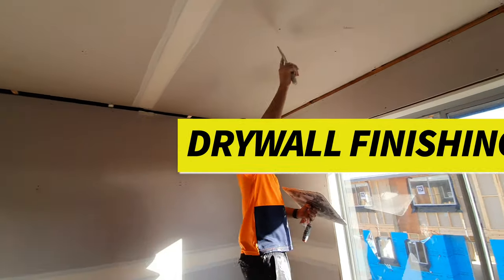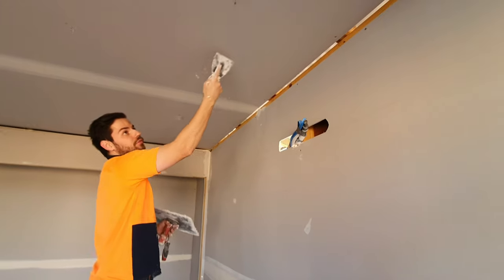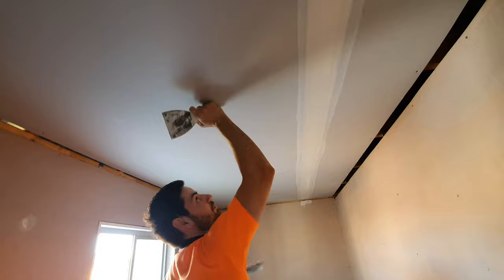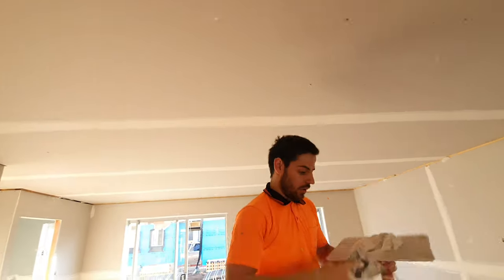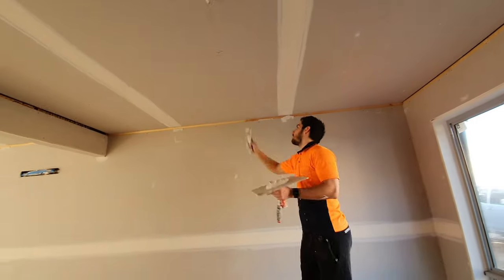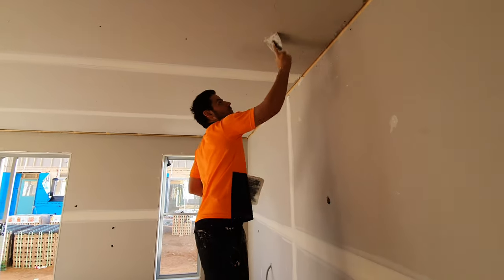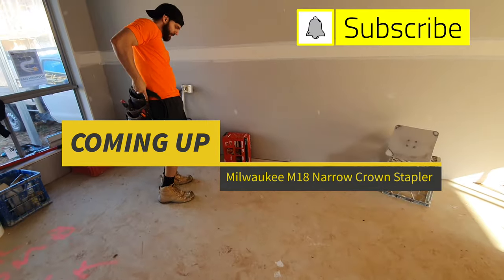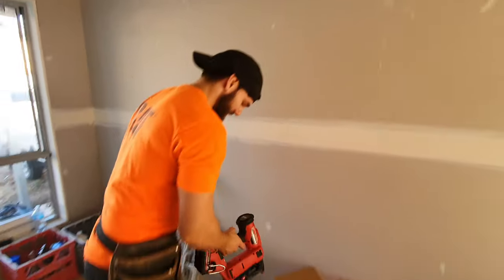DRYWALL FINISHING SCREW HOLES FASTER HOT TIPS | Drywall Finishing Construction Series #5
DRYWALL FINISHING SCREW HOLES FASTER HOT TIPS from Andrej from the Drywall Gangsters Crew, finishing screws in drywall. how he does his screws giving 3 swipes and why. Big time saver. Tune in to continue watching every step in drywall finishing. Screws all get 3 coats no sanding or scraping in between coats.
We filmed the whole process and look forward to sharing it with you in the upcoming videos of this series. Acabado de paneles de yeso
Be sure to check out the DrywallGangsters other jobs they have done on their instagram page and give them a follow